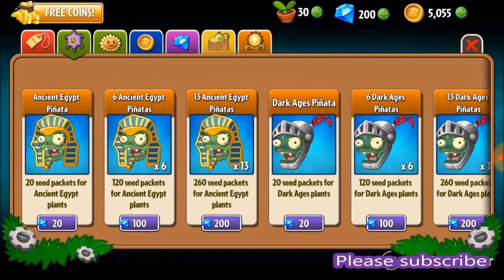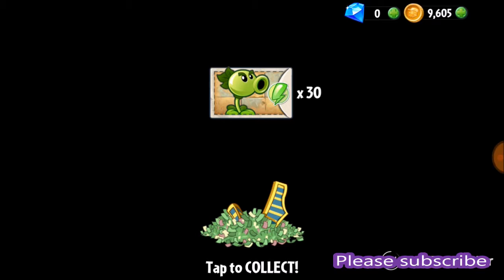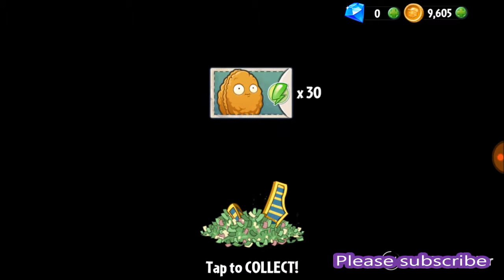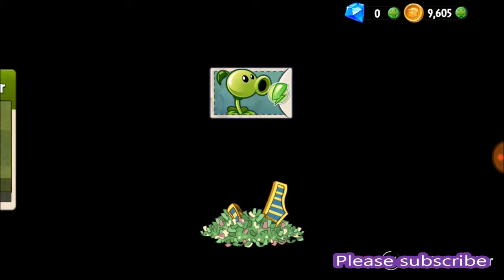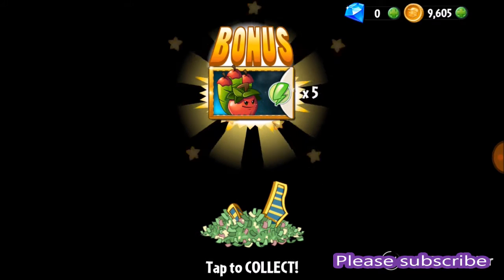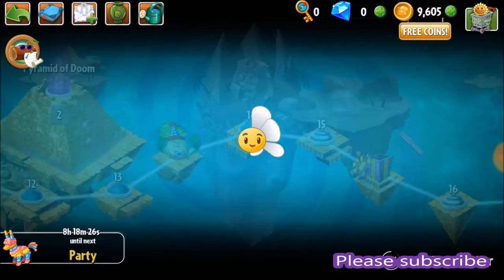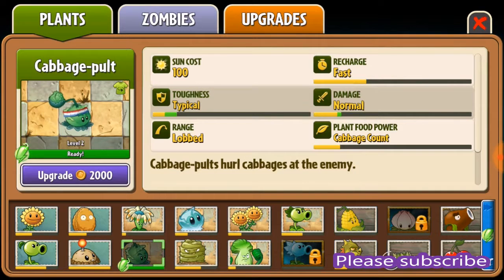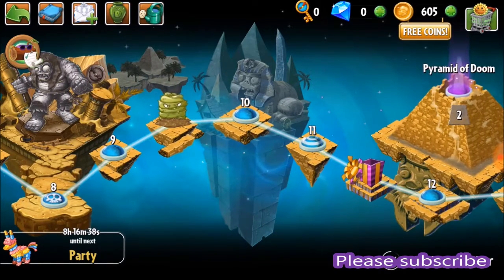Pvz Egypt seed packet opening